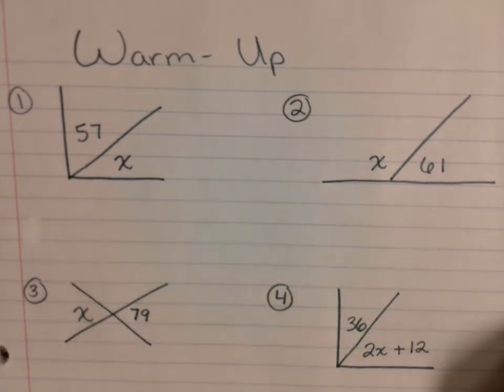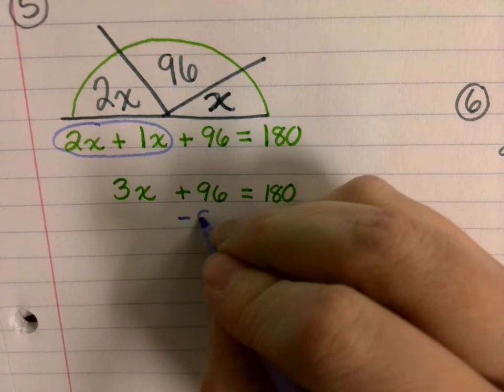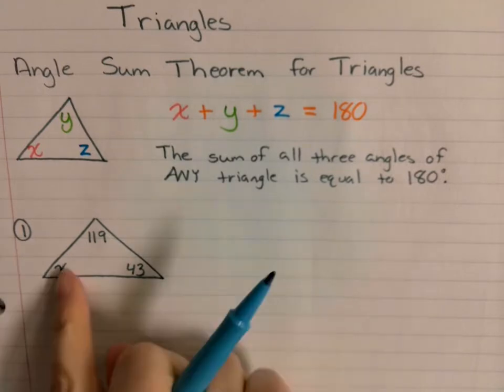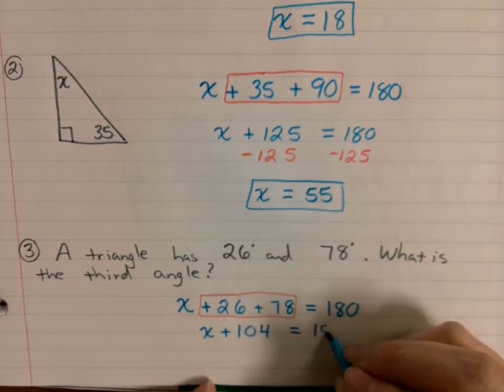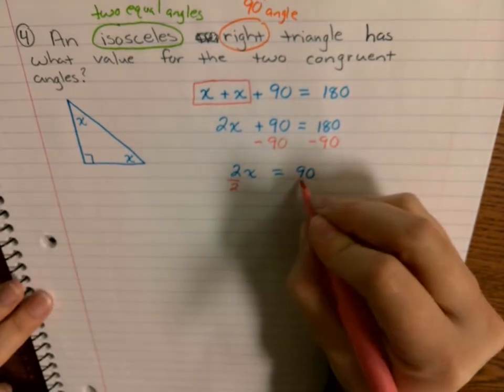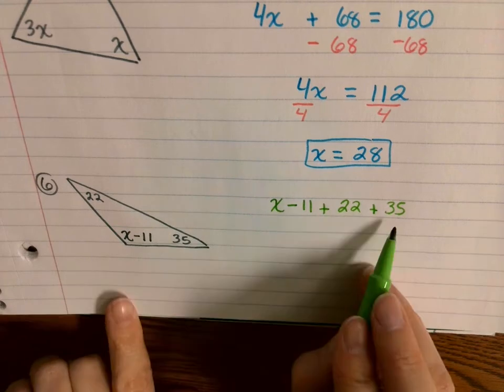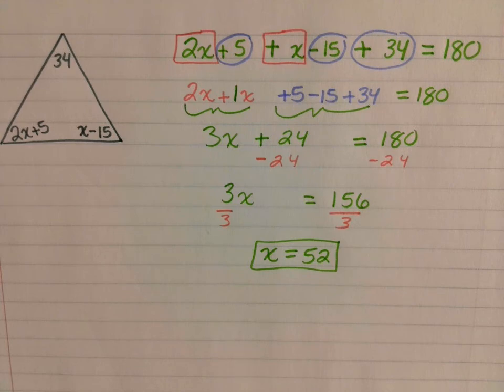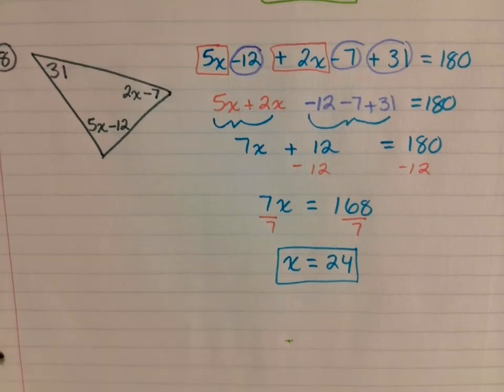4-11-22 Triangle Sum Theorem